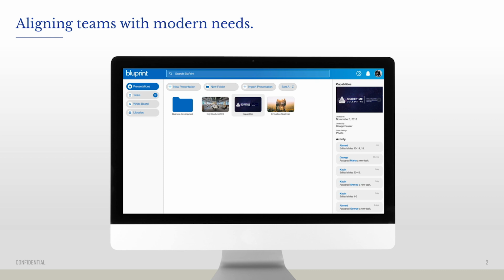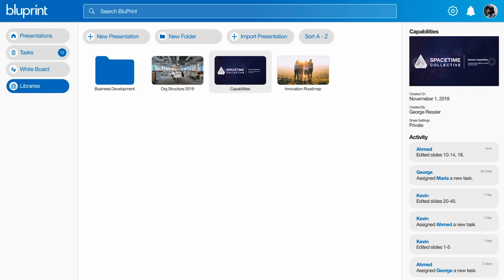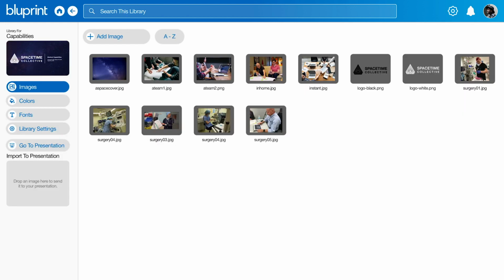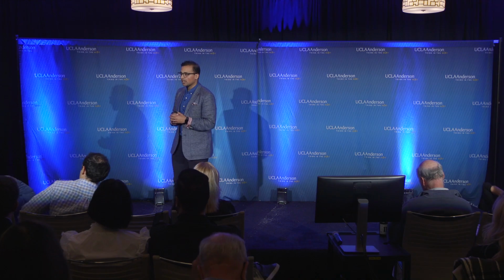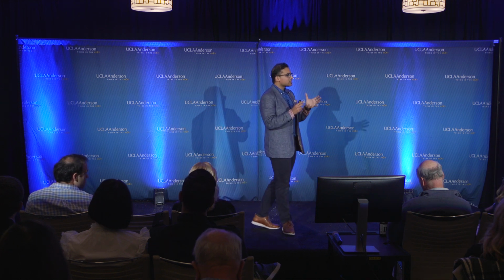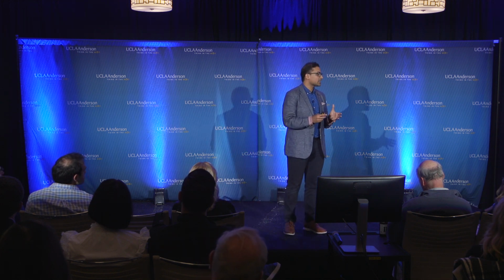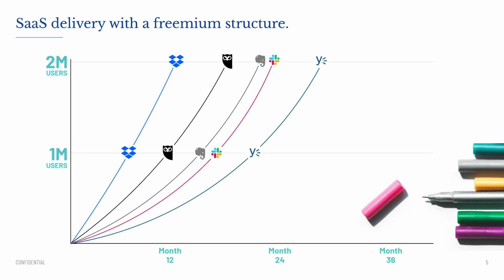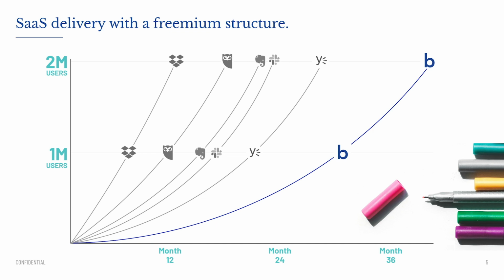Bluprint – Venture Accelerator at UCLA Anderson Spring ’19 Showcase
Bluprint is PowerPoint made easier. It features a powerful, yet lightweight presentation creator with an asset management library, team task assignment tool, versioning control, and intuitive whiteboard for creative exploration.